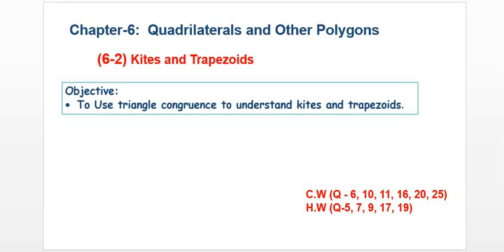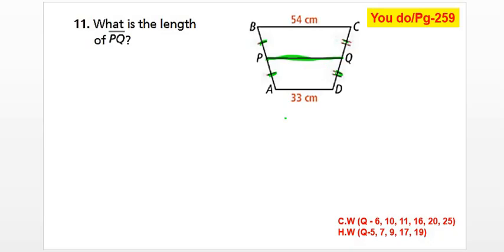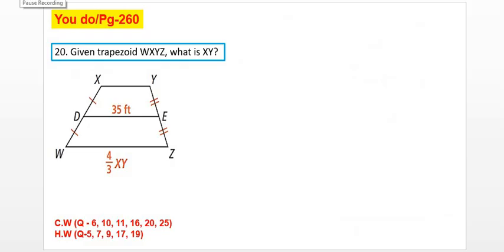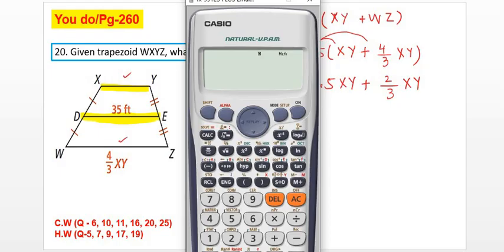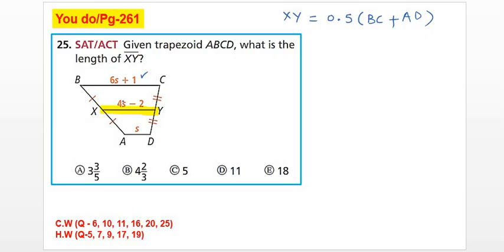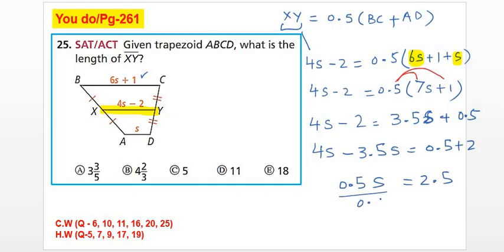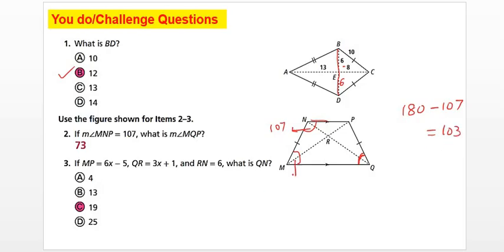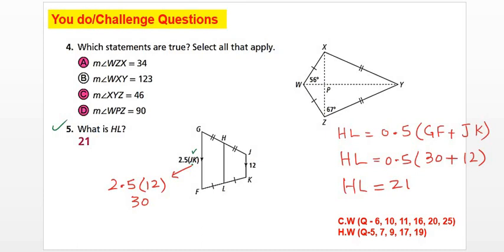Envision Geometry Topic-6 / Lesson 6-2 Kites and Trapezoids / Part-2 / for SAT / IGCSE students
I have explained the characteristics, rules, theorems, to solve problems related to kites and trapezoids. There are two videos for this topic, part-1 and part-2